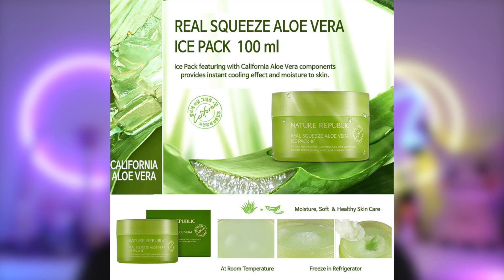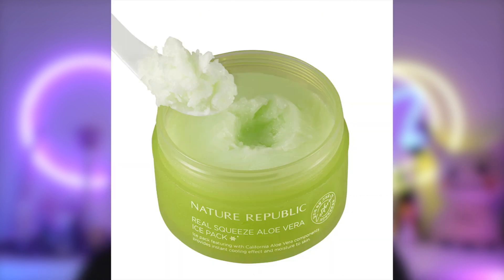VIRAL TIKTOK FROZEN MOISTURISER EXPOSED! ✖ James Welsh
In this new series, we take a look at some of Skincare Tiktok's most viral videos, skincare products, dermatologist approved routines and techniques and see if they are actually worth the hype and if they work! Worth the hype or simply just. hype.

Today we expose the truth behind the pore minimizing viral TikTok skincare product, Vue De Pulang's Frozen Cream

This cooling and pore banishing cream claims to calm irritated skin, shrink pores, even skin tone, and reduce fine lines and wrinkles.

But can it actually do any of this?! Probably not.

ICON MEANINGS:
Present - Gifted Item (Product was sent to me as a gift, no money has been exchanged and there is no obligation to feature product(s) on social platforms)

AD Megaphone - Sponsored item (Brand has paid me money and I have signed a contract for the item to appear in the video. This may be a quick feature or a whole dedicated product)

Dollar Bill - Bought with my own money (Product was paid for with my own money and I have no attachment to the brand in the particular video)

YESSTYLE: JAMES10OFF

For more videos about Korean Skincare, Kbeauty, hair tips and tutorials, skincare routines,  product trials, Hauls, reviews, and lifestyle, then be sure to subscribe, and don’t forget to leave your questions down below!
Also, I'm obviously not a dermatologist or a doctor, so all opinions on products and anything else I'm presenting, are results and findings from my own experience and research.

00:00 Intro.
00:19 Vue De Pulang Frozen Cream, TikTok viral skincare, is the Vue De Pulang Frozen cream good?
02:11 Are there good ingredients in the Vue De Pulang Frozen cream?
05:42 I try the Vue De Pulang Frozen cream.
06:59 Review of the Vue De Pulang Frozen cream.